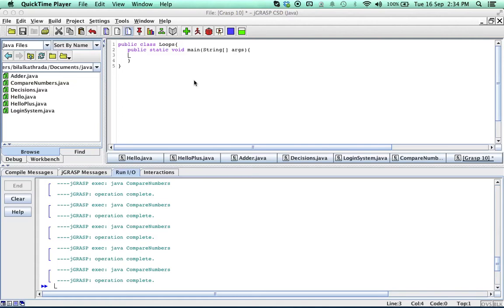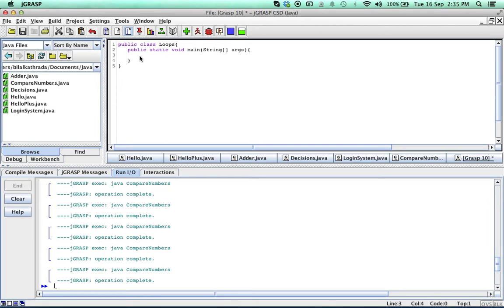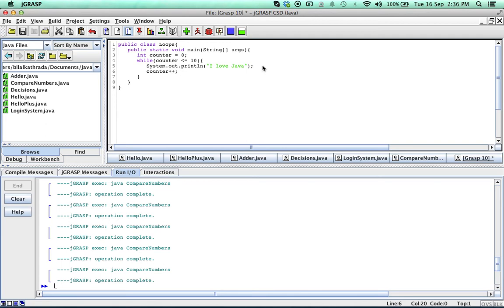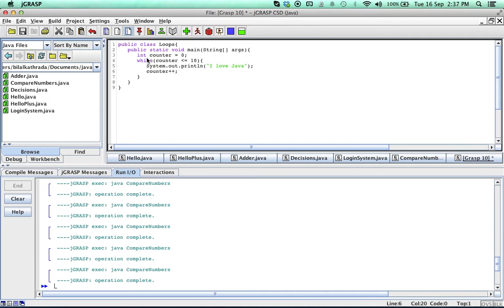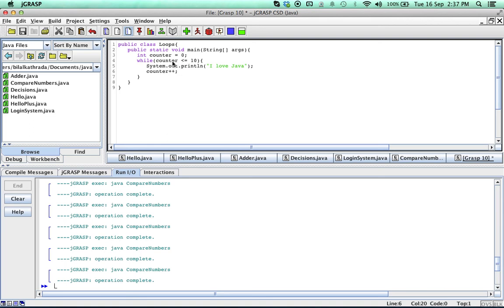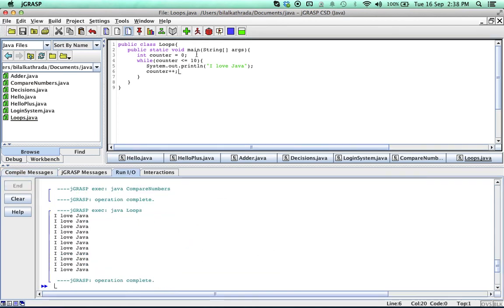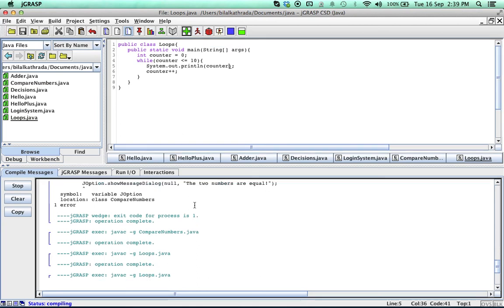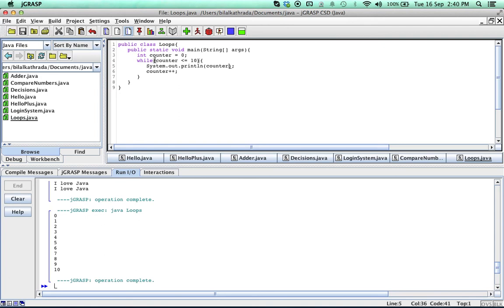Intro to Java - Lesson 11 | While Loops | IT varsity